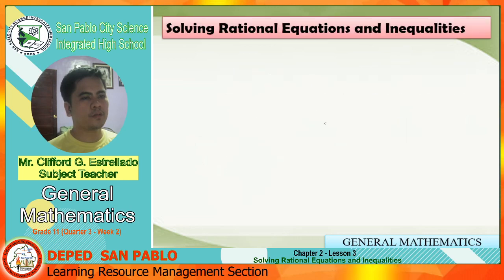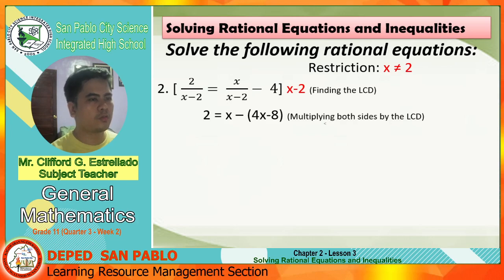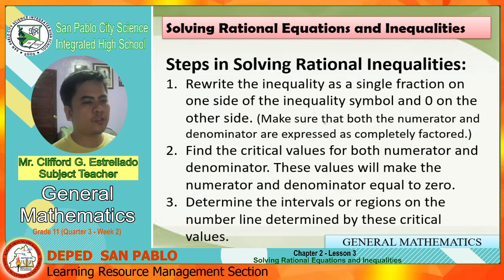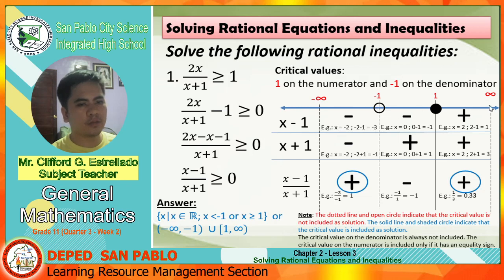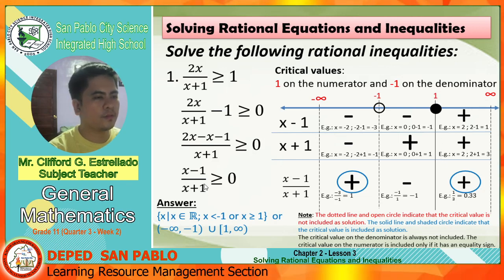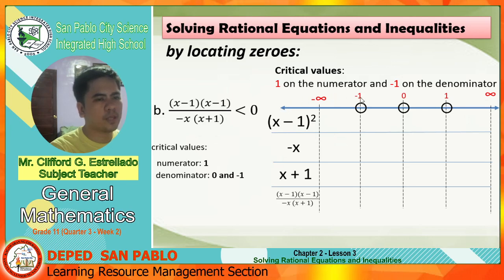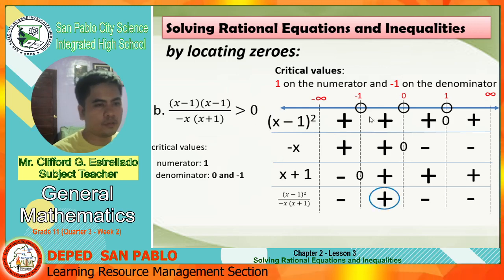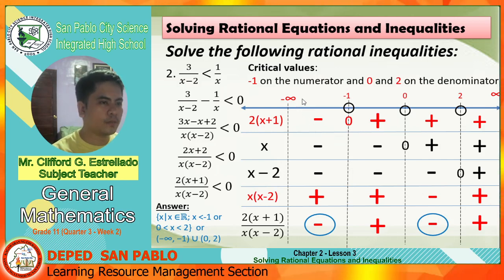Solving Rational Equations and Inequalities